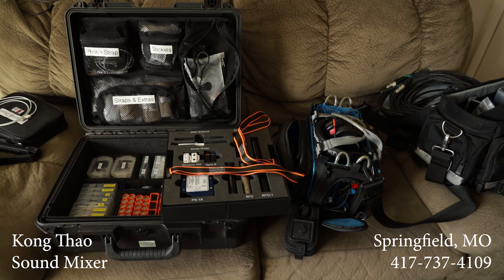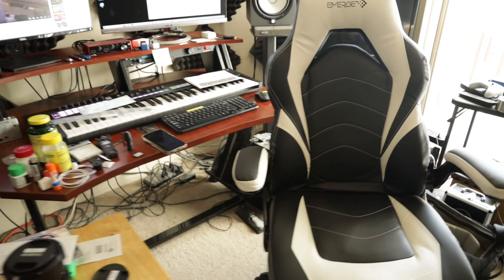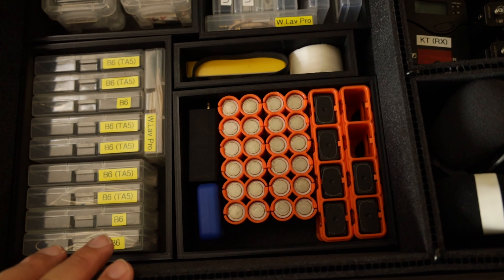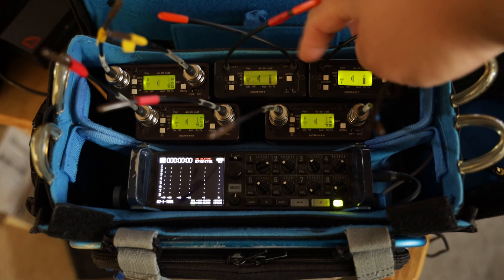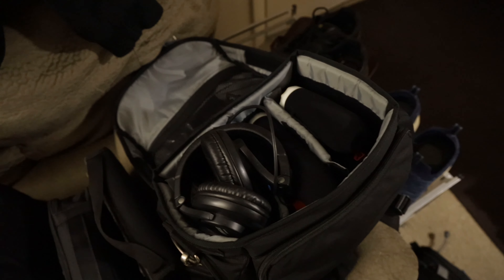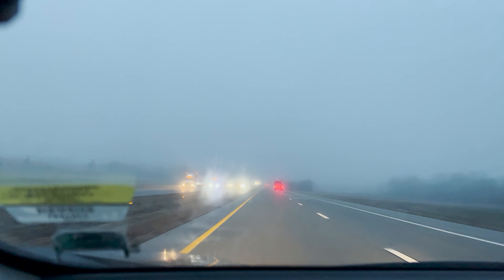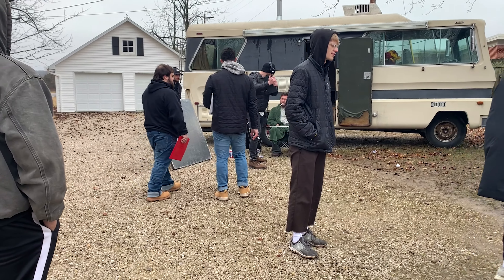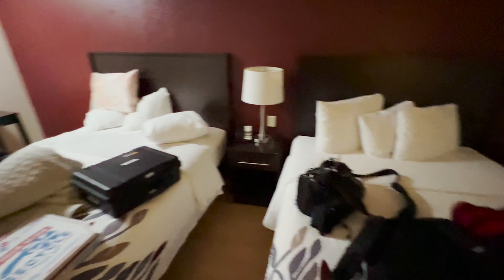Audio Gig Ep.03 (Uranus Attacks Day 1)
Day zero and one, I prep sound for a feature film named Uranus Attacks.

00:00 Intro
02:04 Audio Case
04:04 Audio Bag
06:12 Packed Up
07:50 Driving
08:35 At Location
09:09 On Set
11:13 Hotel Check In
11:45 End of Day Thoughts